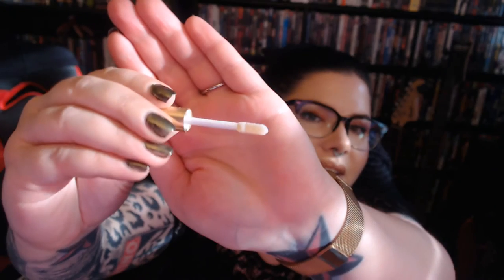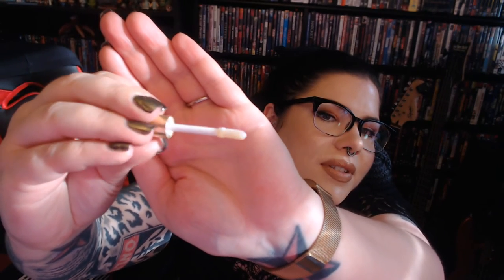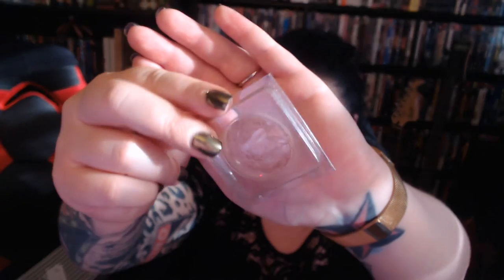Sephora Play Box August 2018 Product Review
I've finally gotten to use my Play Box goodies and I'm ready to share my thoughts!

Don't forget to subscribe to the channel, like the video, leave a comment with your thoughts, and hit the bell to be notified of all my future uploads and live streams!

Today's makeup:

Eyes
Nars Smudgeproof Eyeshadow base
Jaclyn Hill Morphe pallet in  Jacz, Roxanne, and Faint
Stila Stay All Day Waterproof liner in Black
Benefit Roller Lash in Black
Buxom Mascara in Black
Wet n Wild Retractable Brow Pencil in Ash Brown

Face
Urban Decay B6 Vitamin-Infused Complexion Prep Spray
Stila Aqua Glow Serum Foundation in Light
Maybelline Fit Me! Matte and Poreless Powder in Translucent
Ciate hightlight  in Moondust
Too Faced Milk Chocolate Soleil bronzer
Mac Prep+Prime Fix+ setting spray

Lips
Lorac Mod Lipstick in True Beauty